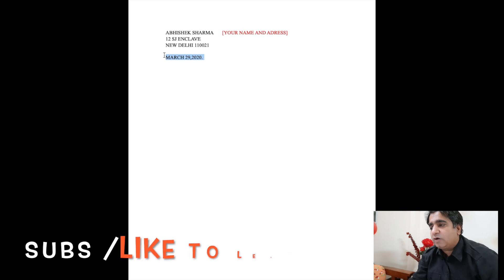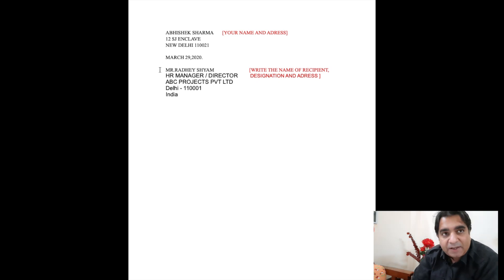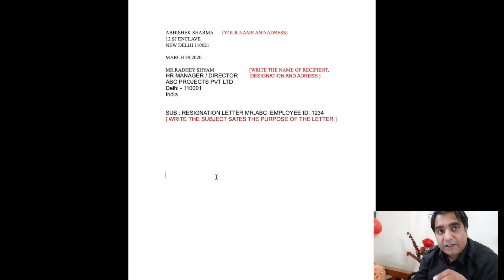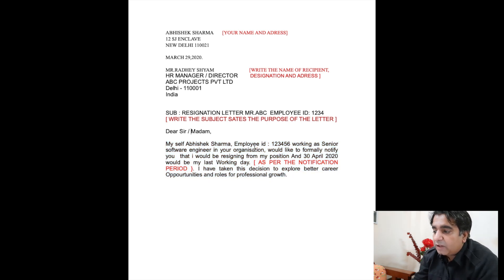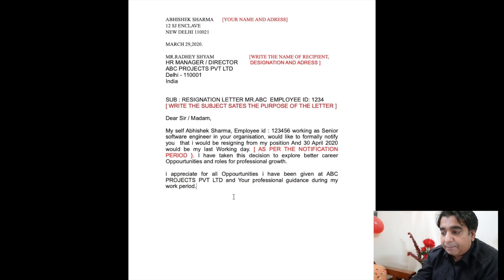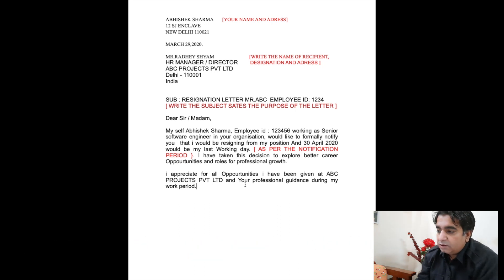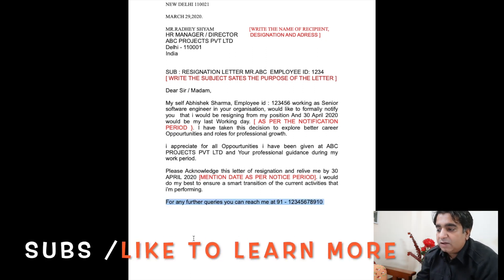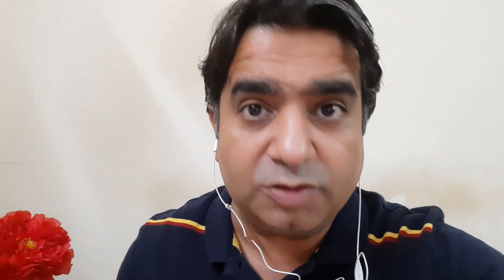HOW TO WRITE FORMAL RESIGNATION LETTER | LEARN TO WRITE PERFECT RESIGN LETTER WITH SAMPLE FORMAT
In this video, Abhishek Sharma sir has shown how to write a formal resignation letter or resign letter in English. A resignation letter is the one that you need to give in writing to the organisation or the human resource manager when you want to quit from the present job and want to join a new company. Resign letter must be given to work in notice period before we can join the new organisation.you will learn step by step procedure to male the letter of resignation by Abhishek Sharma. This is the best resignation letter format you need to know.